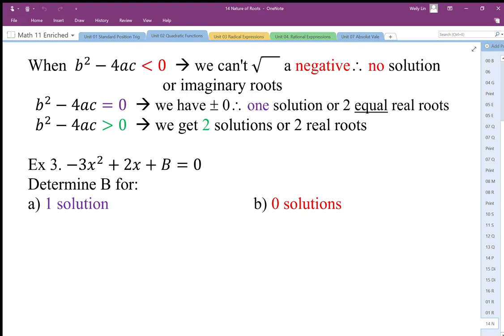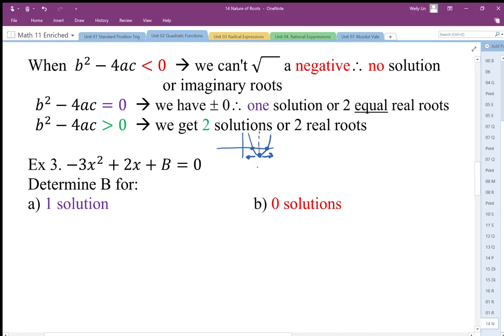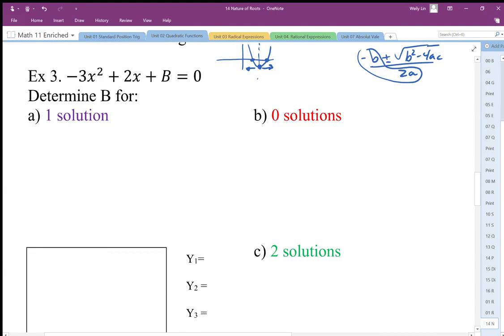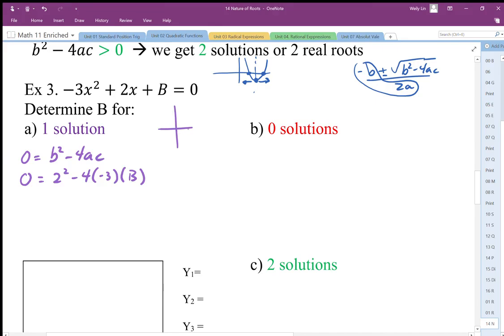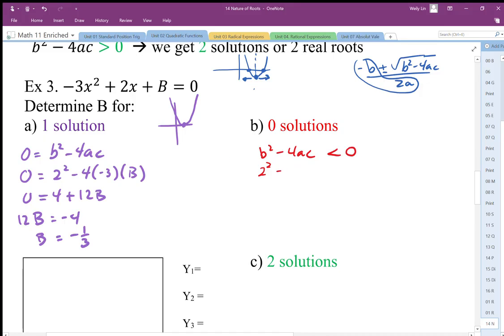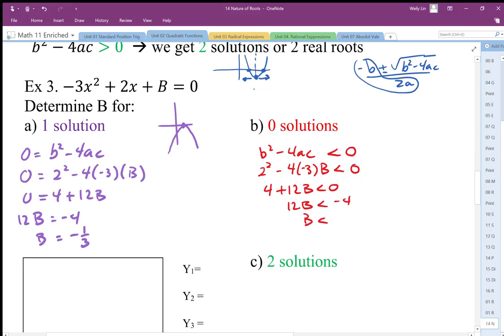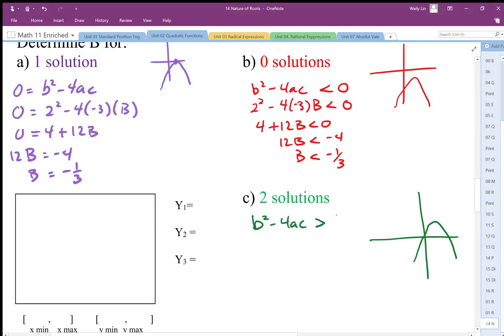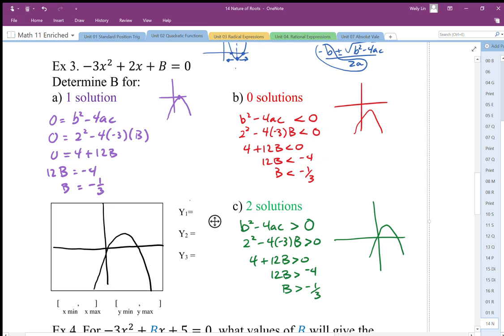14 Nature of Roots Part2